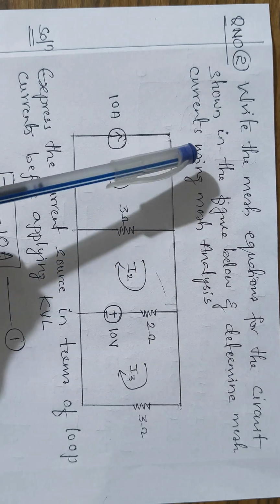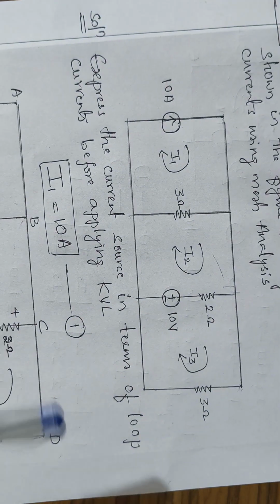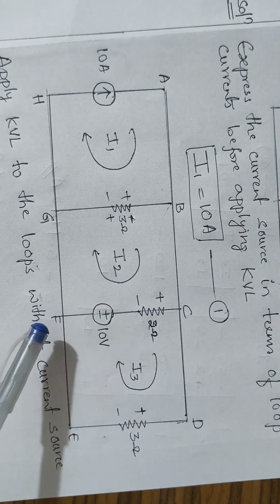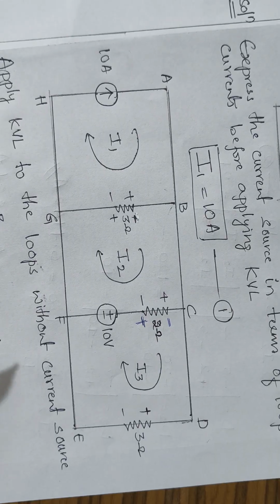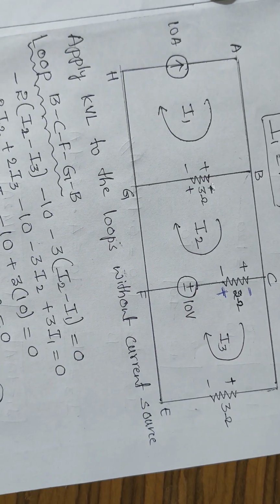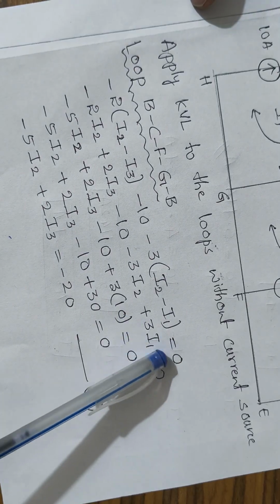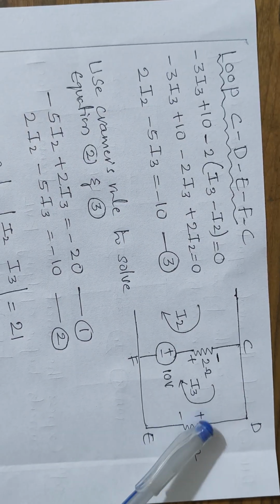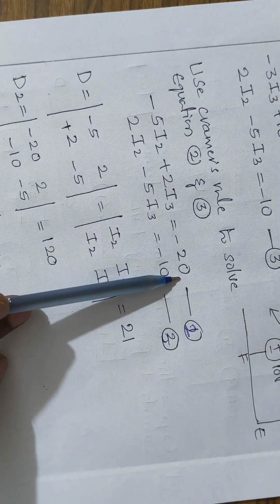Problem on Mesh Analysis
In this video, we solve a problem on Mesh Analysis, one of the fundamental techniques used in Network Theory and Circuit Analysis. Learn how to apply Kirchhoff’s Voltage Law (KVL) to each mesh, form the equations, and find the loop currents step-by-step.

✅ Topics Covered:

What is Mesh Analysis?

Applying Kirchhoff’s Voltage Law (KVL)

Writing Mesh Equations

Solving for Loop Currents

Example Problem with Full Solution

📈 Perfect for:
Students of Electrical and Electronics Engineering (EEE, ECE, EE), diploma learners, and those preparing for GATE, PSU, and university exams.